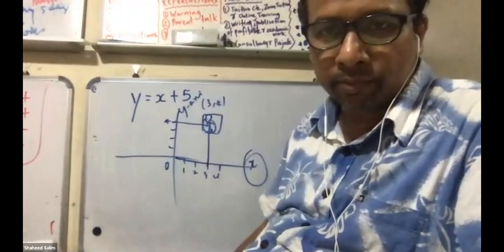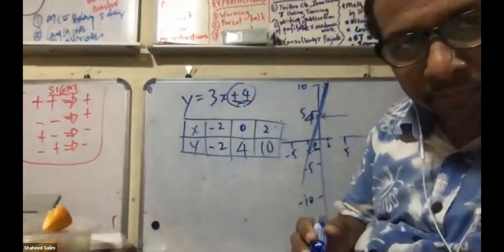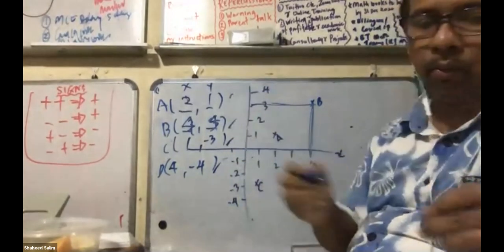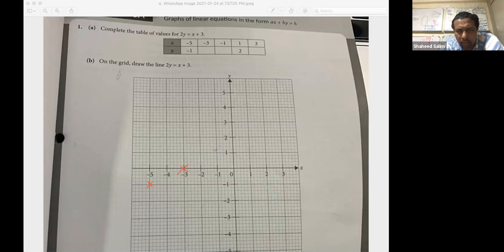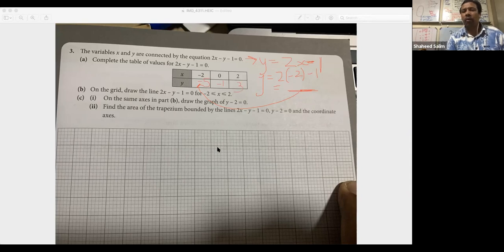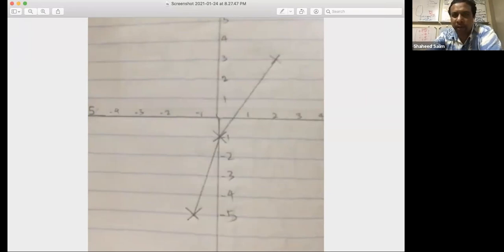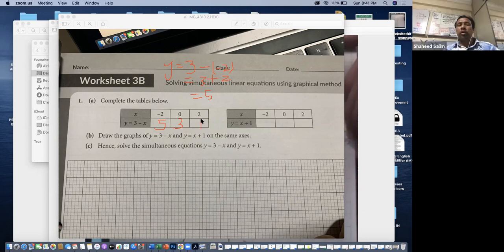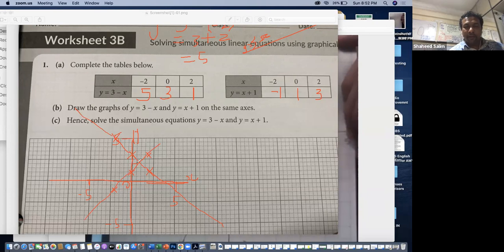24 Jan 2021 Sec 2NA Math Linear Graphs Mr Shaheed Zoon Tuition